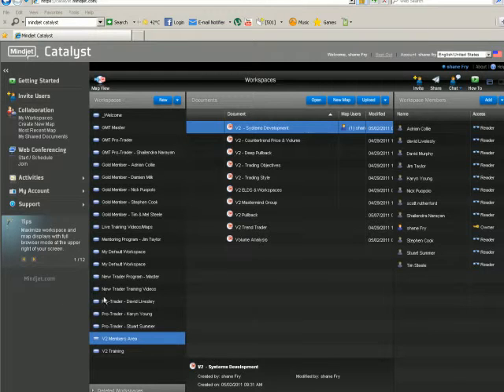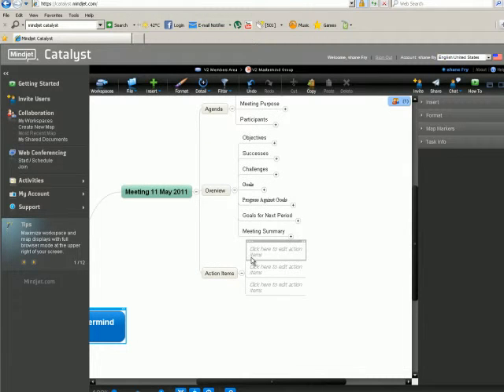GMTV2 Mastermind Group 1st meeting 11 May 2011 - Part 4.avi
Hi traders,

We hope you enjoy Part 4 of the Mastermind Group 1st meeting.

Cheers

Team GMT.